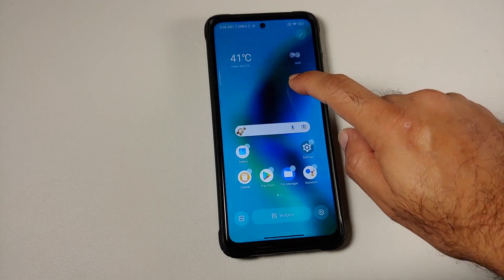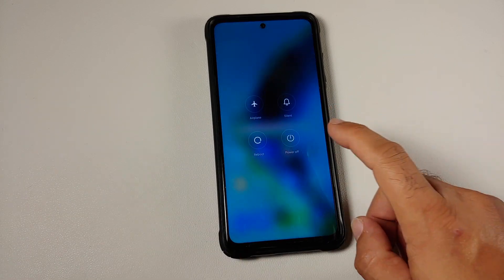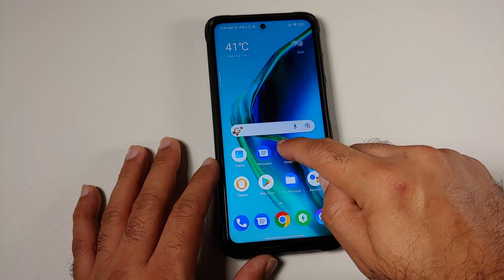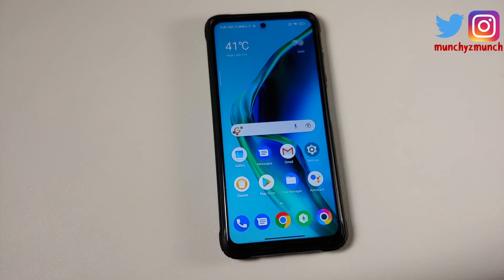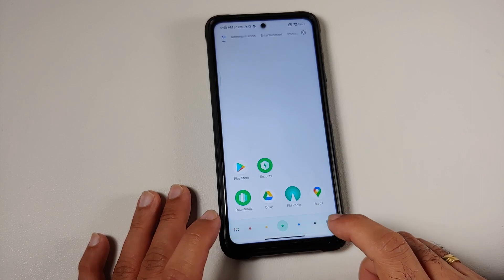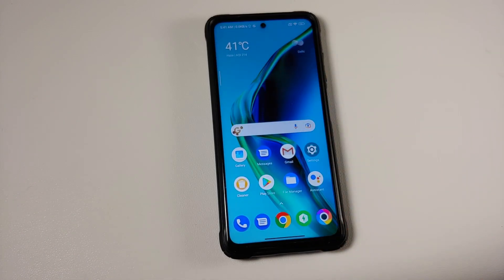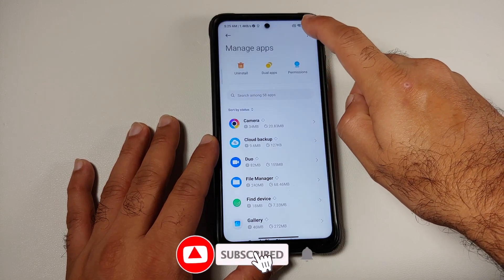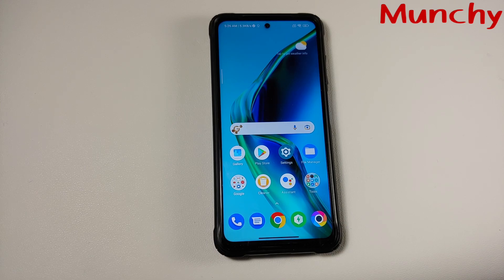Poco Launcher 4.0 New UPDATE; Animation Speed, Reset Issue Fixed & More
Poco Launcher 4.0 with animations fixes was released a few days back, but it did have some issues and bugs. Now, we have a new build of Poco Launcher 4.0 which has added new features like Animation Speed and also fixed the home screen reset issue. In this video we take our first look at this new Poco Launcher 4.0 update.